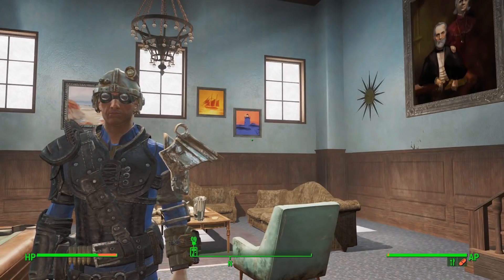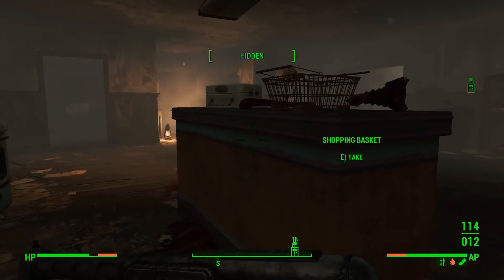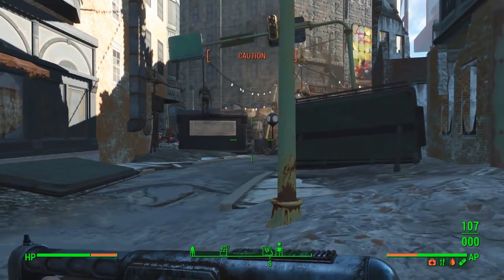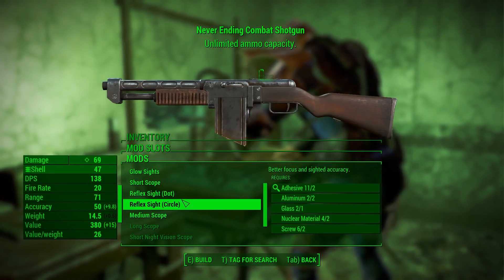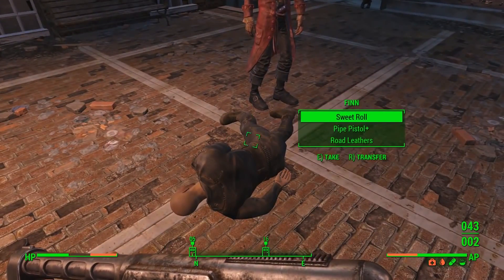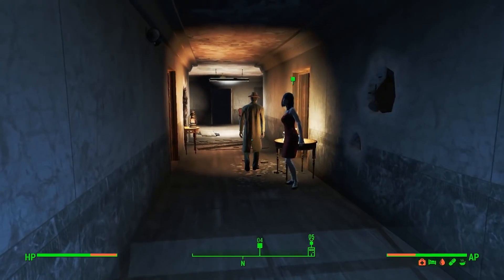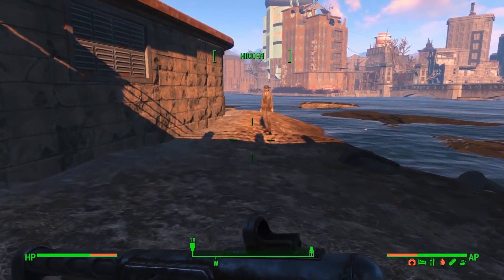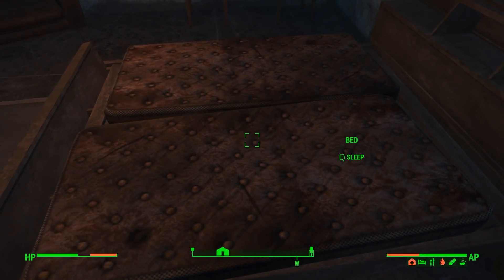Fallout 4 Survival - Hunt for Emogene - Part 21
It's time for us to rescue Jack's missing sister. I'm definitely concerned about her disappearance, and not just in it for the bobblehead.

Fallout 4 is a post-apocalyptic role-playing game developed by Bethesda Game Studios. In Survival Mode, many new issues must be addressed, including hunger, thirst, exhaustion, illness, infection, insomnia, and many more.

Mod list:
Armorsmith Extended
Beantown Interiors Project
Better Dials for Power Armor
Better Ghouls DECAY
Better Locational Damage
Craftable Armor Size
Critical Hits Outside of VATS
Crossbows of the Commonwealth
DEF_UI
Disable VATS
Easy Hacking
Easy Lockpicking
Eating off the Floor
Easy to See Glowing Holotapes
Easy to See Glowing Magazines
Everyone's Best Friend
Killable Children
Faster Terminal Displays (20x)
Full Dialogue Interface
Glowing Bobbleheads
Insignificant Object Remover
Lore-Friendly Ghoul Eyes
Lowered Weapons
No Negative Affinity
NPCs Travel
Plenty o' Exploration
Power Armor Fast Exit
PreWar Binoculars
Scavver's Toolbox
Subjective Cinematic Dialogue Camera
Silent Protagonist
No Sleep Til Bedtime
Tales from the Commonwealth
True Storms
Unofficial Fallout 4 Patch
Vault-Tek Workshop Overhaul
War of the Commonwealth
We are the Minutemen